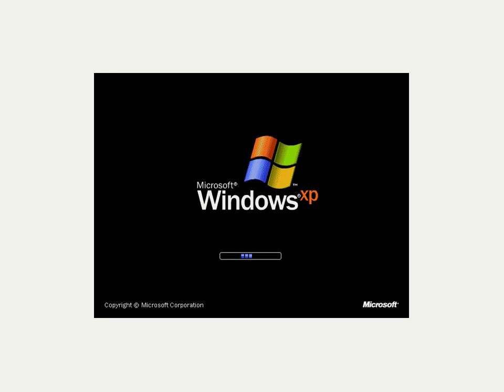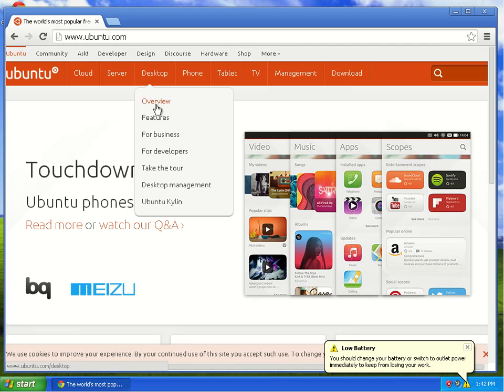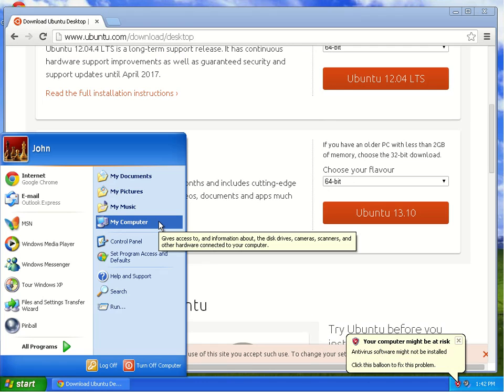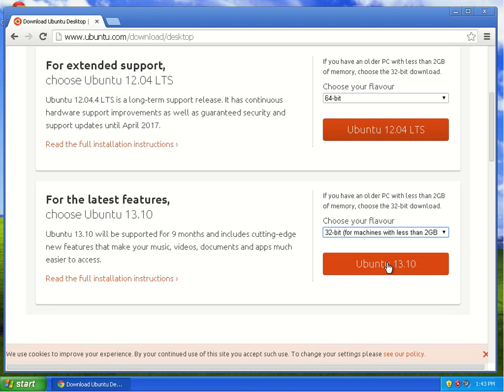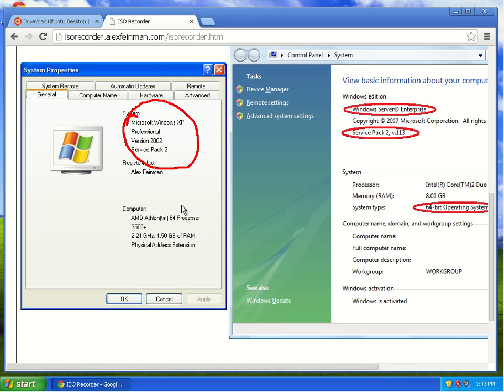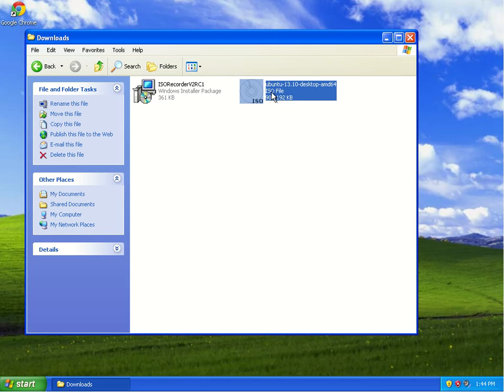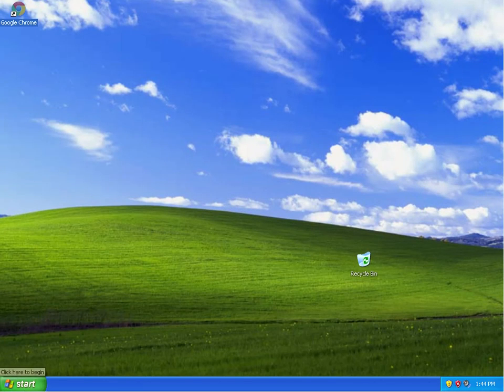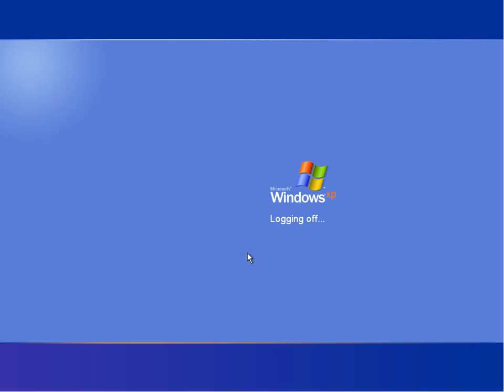Installing Ubuntu Linux - Part 1: Getting Ubuntu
How you can get your copy of Ubuntu and burn it to a CD.